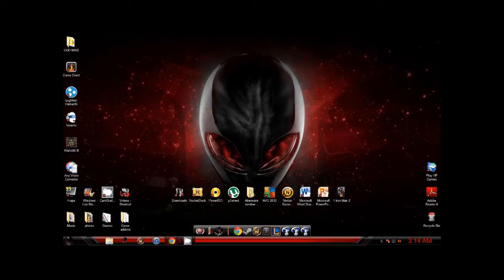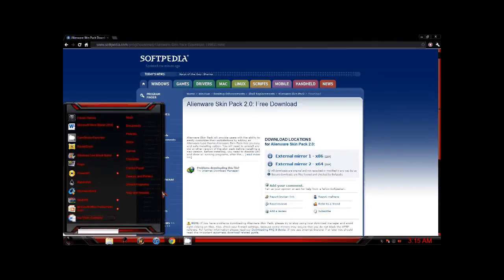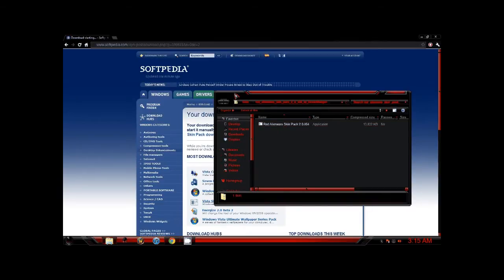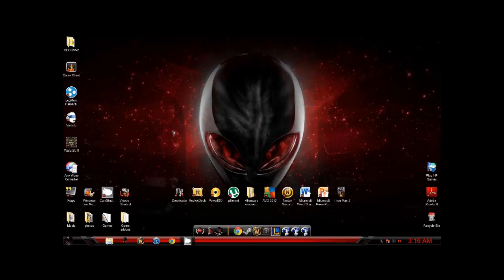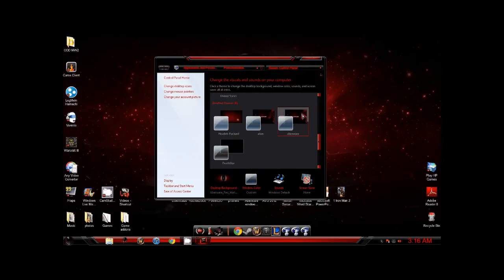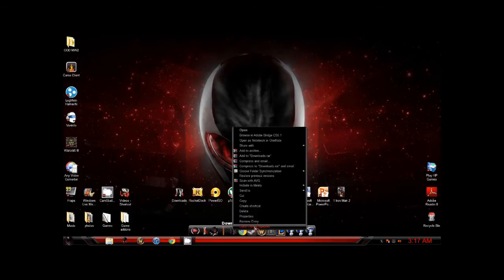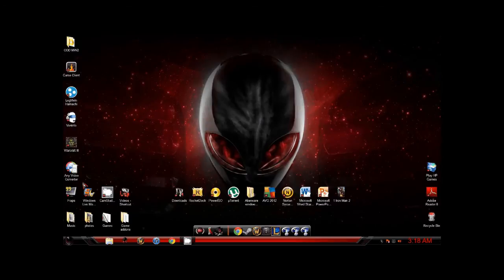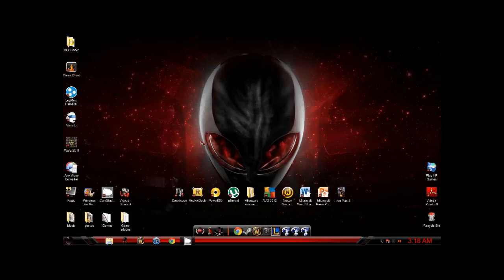How to make windows 7 look like a Alienware computer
This is a tutorial on how to make windows 7 look like alienware.
If it does not work after re-installing try the other download that should fix it. Because maybe for some reason your computer isnt able to use one download.